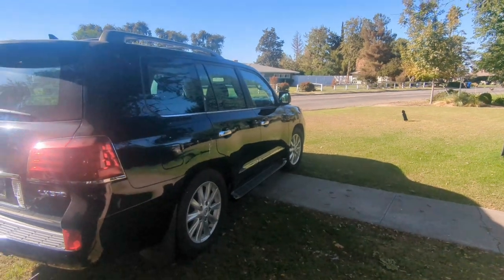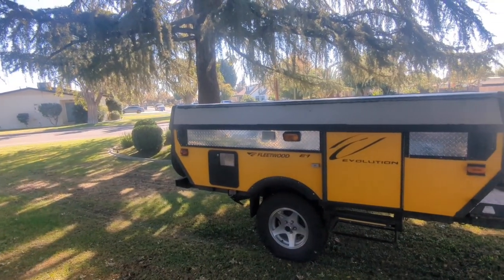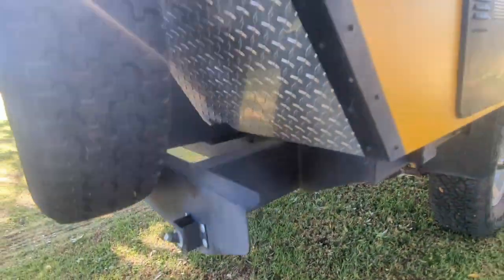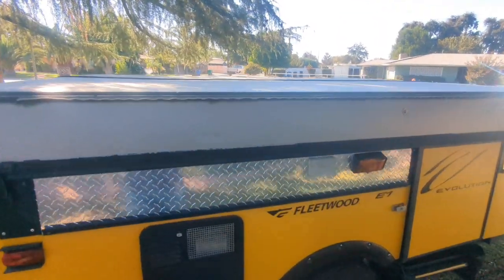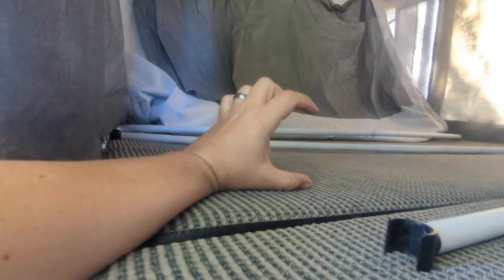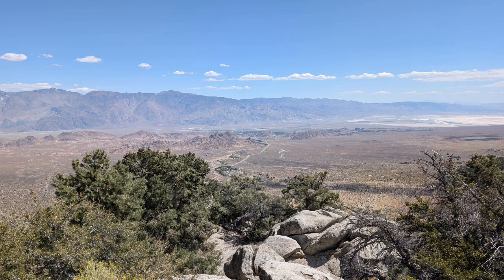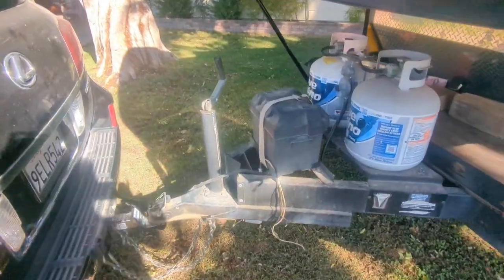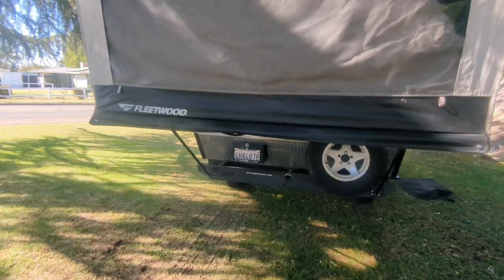2006 Fleetwood E1 Tent Trailer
My overview of a 2006 Fleetwood E1 Tent Trailer